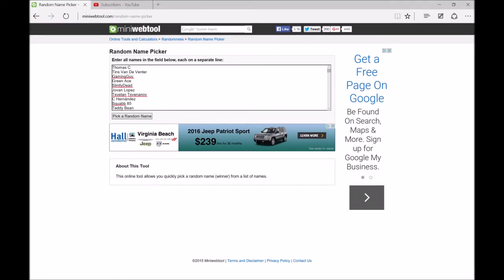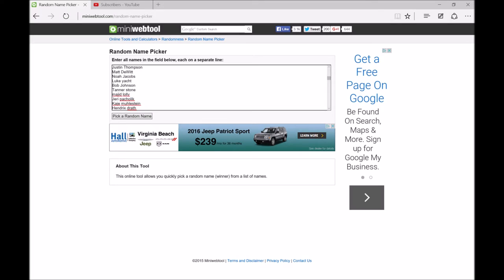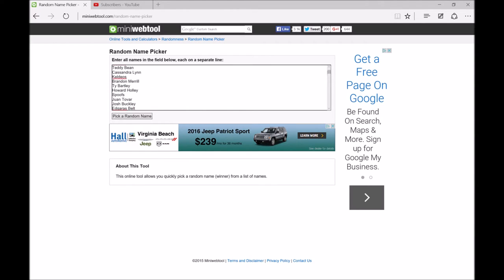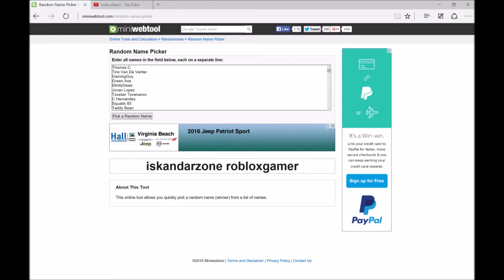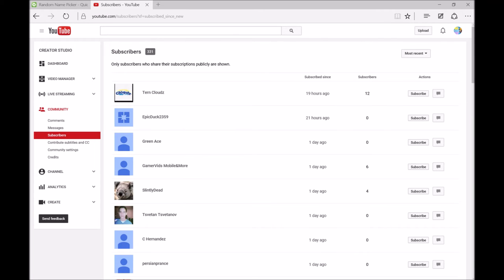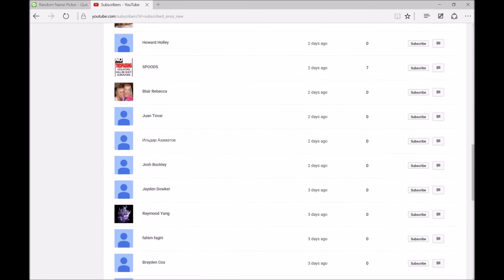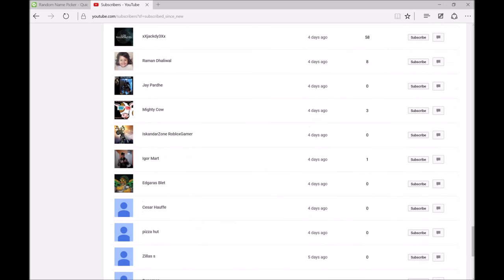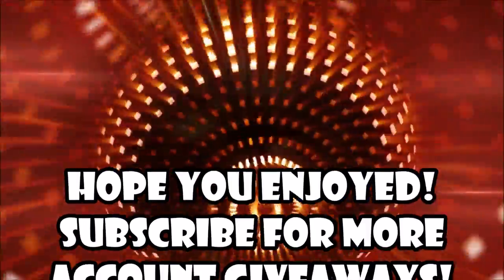Castle Clash: PD Skull Knight duo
Hey Clashers! We are finally giving away the pumpkin duke skull knight account! In this joint giveaway from galaxus and bruze gaming, we are so happy after a week to announce the winner of the account! If the winner does not claim the account in three days, we will make a new winner.